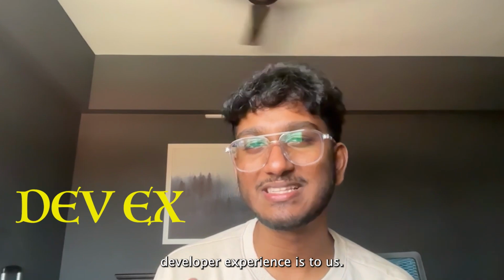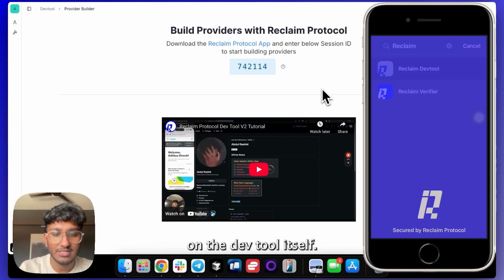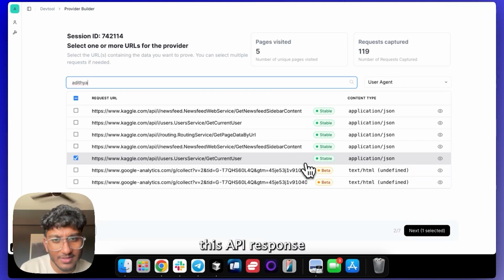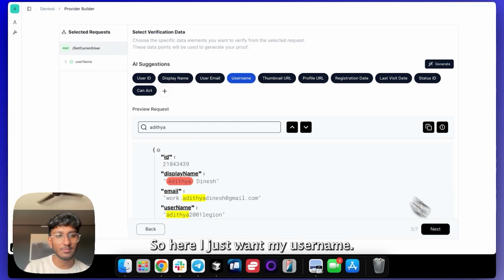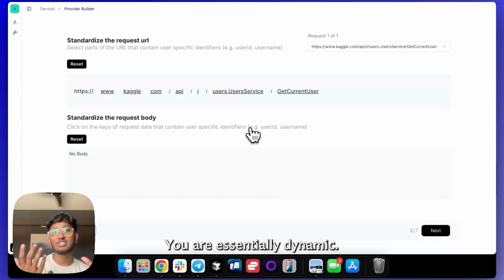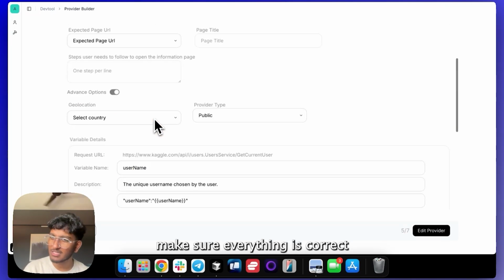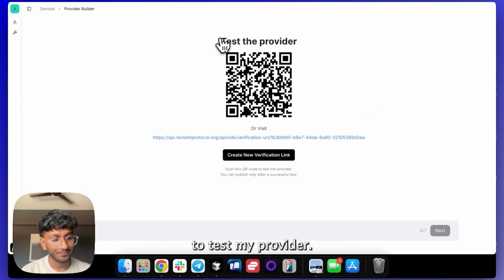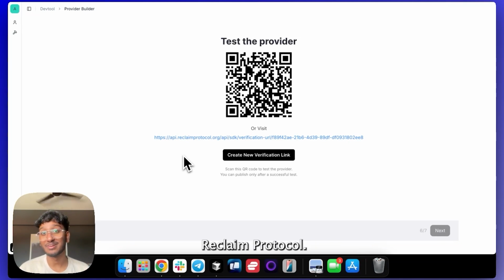Making Website Integrations/ Data Providers has never been easier.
Our AI pre-suggests data points that might be relevant to you, so you don't have to go looking, making the process much quicker.